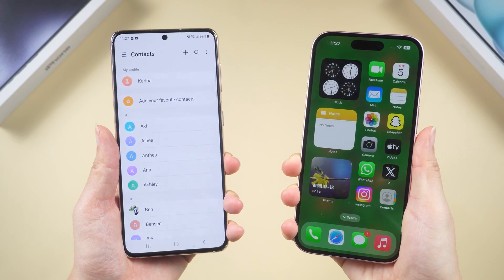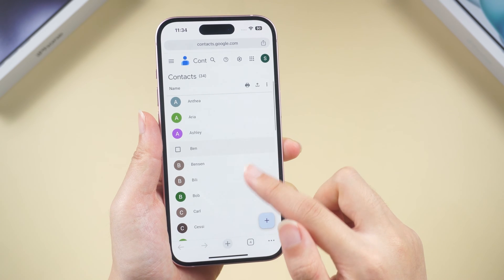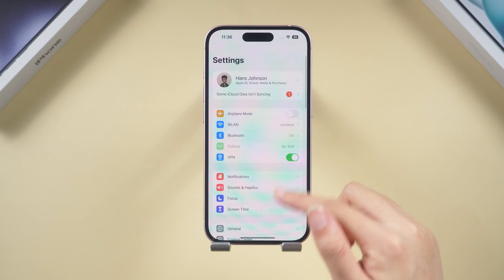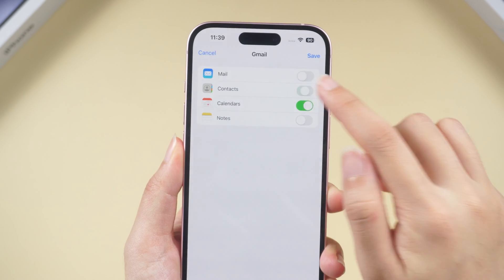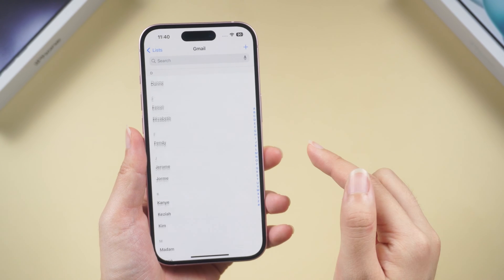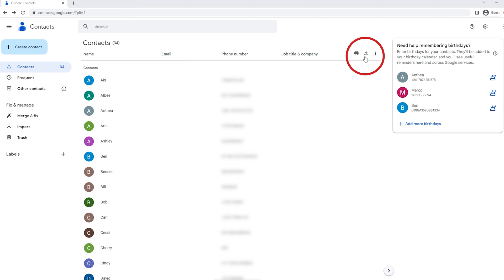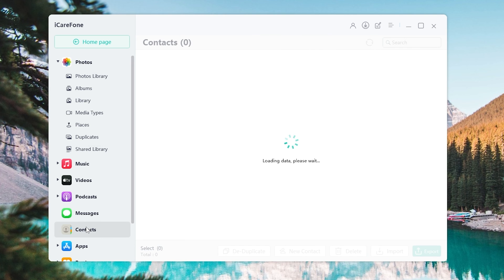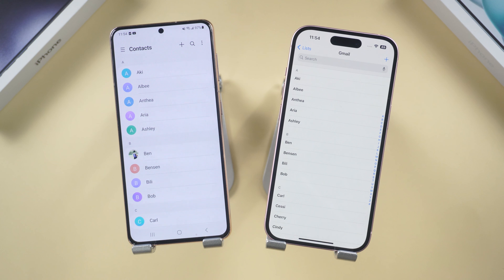How To Import Contacts From Gmail To iPhone for Free [100% Working]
This complete video guide shows you how to import contacts from Gmail to iPhone. Try Sync Google Contacts to iPhone or try a reliable transfer tool iCarefone can help you.

Chapters💌:
00:00 Intro & Preview
00:31 Method 1: Sync Google Contacts to iPhone
01:15 An Alternative Method: Import Google Contacts to iPhone with iCareFone